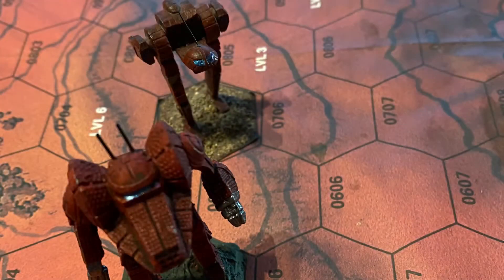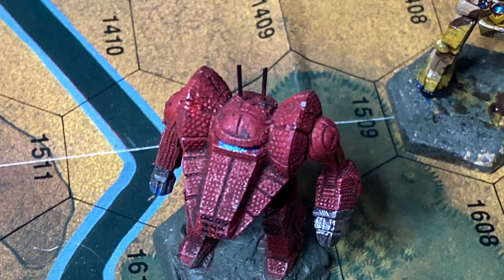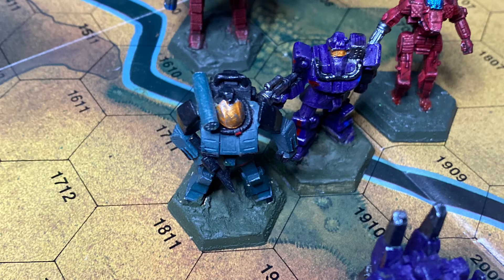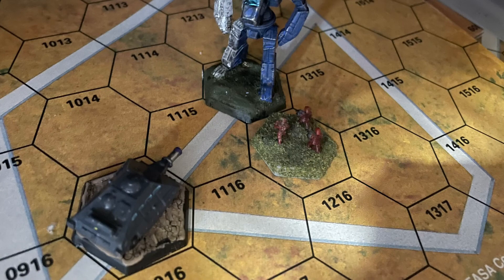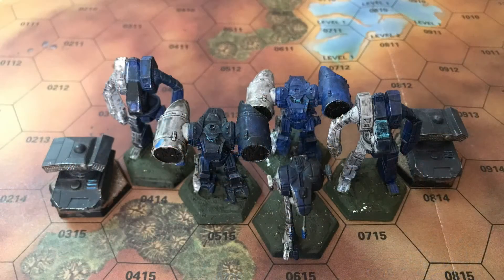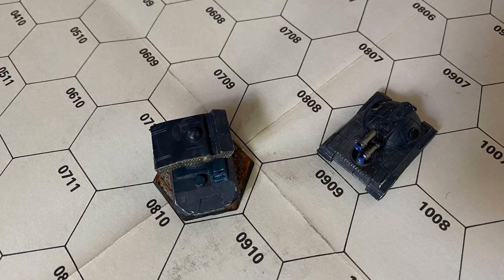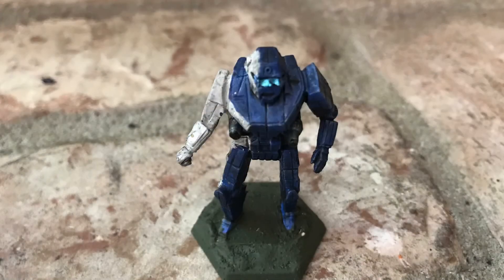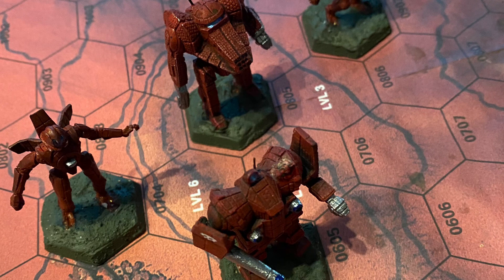Battletech Tabletop mech category Guard Mechs/Bodyguards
I hate comment bots!  I hope there is some real feedback.

Battletech Tabletop category Guards:
These need to have high mobility and decent firepower.  Armor is less important.

For multi role purposes:
Brawlers Hunters and Space Control tend to make good guards.  Long range support does not.

These guard a valuable large mech and usually follow close behind.  They also help the large mech escape by engaging its target sacrificially if necessary.